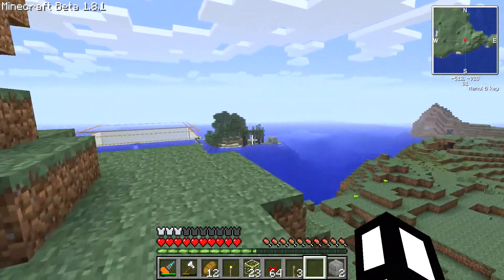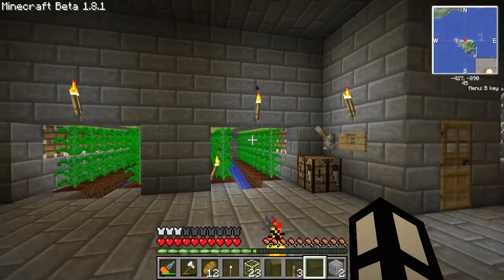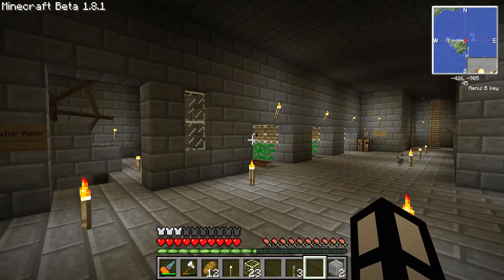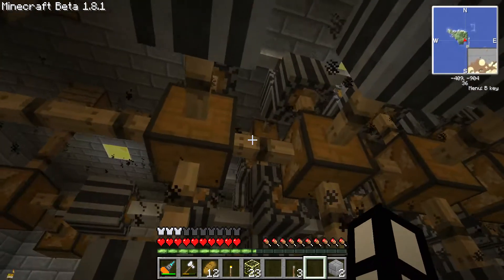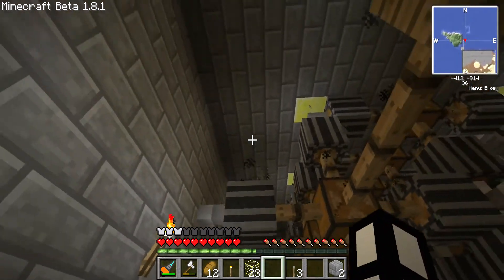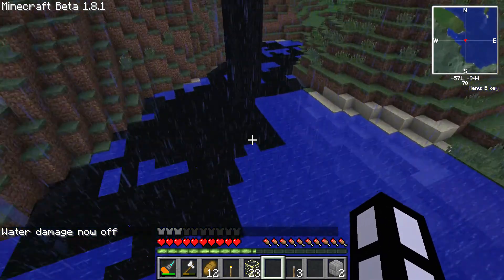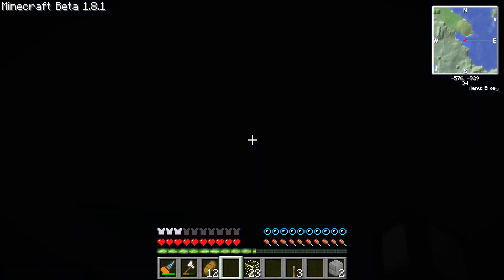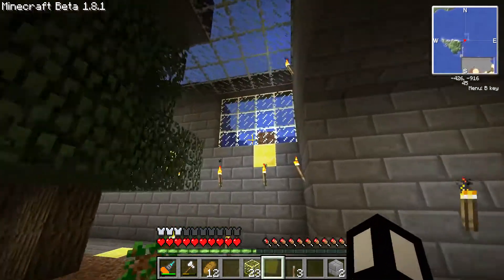Oxygene12 Minecraft - Dynamo's and Energy Couplers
A demonstration of the new cross mod features between better then wolves, industrialcraft 2 and buildcraft